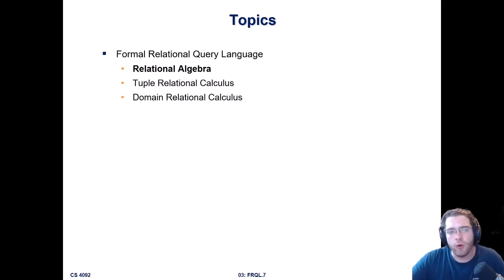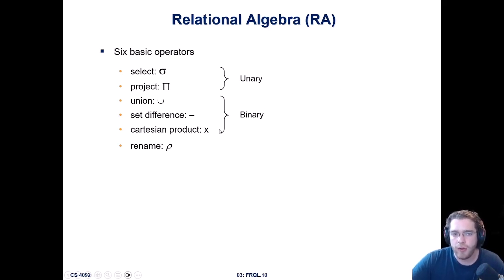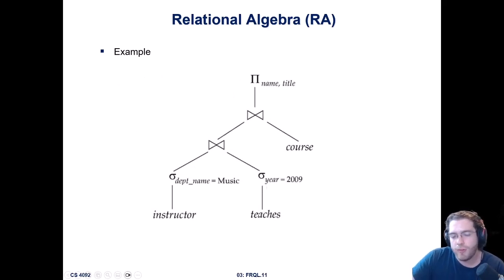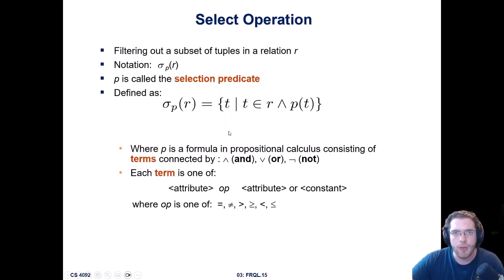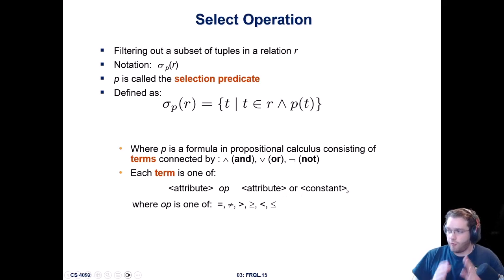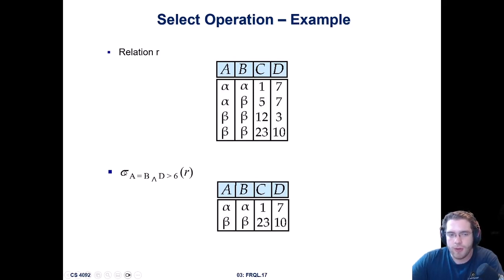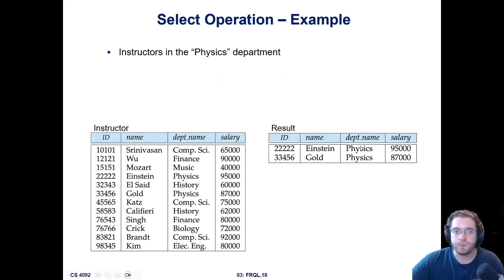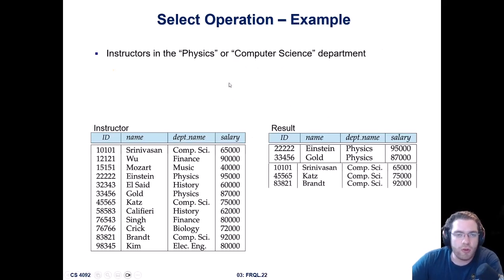CS4092 Week 3: Introduction to Formal Relational Theory and Select Operations